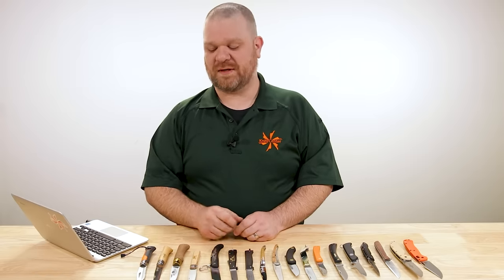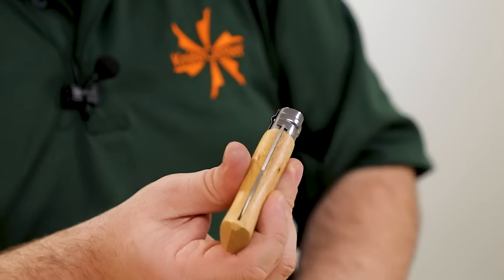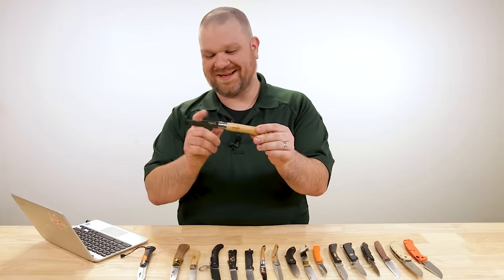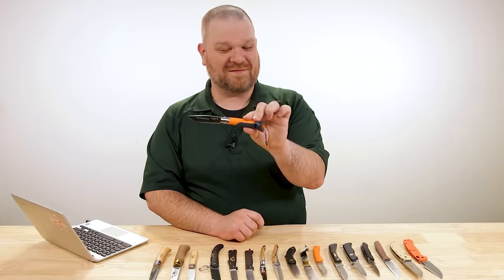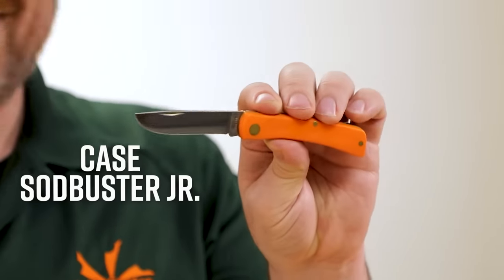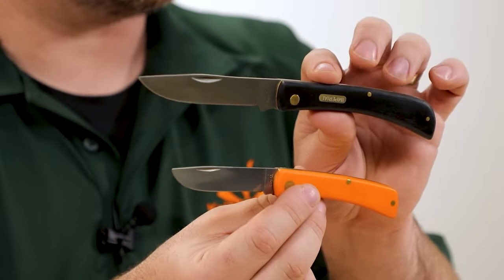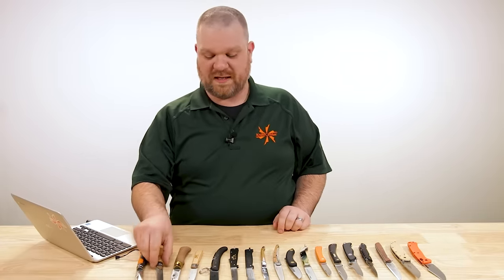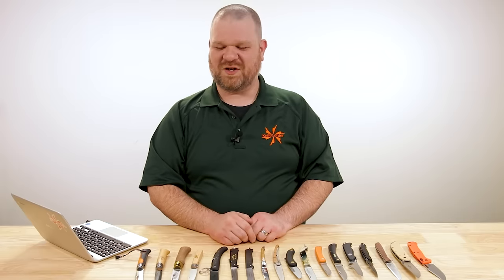Beat the Icon: Opinel vs. Alternatives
In 1890, Joseph Opinel unveiled the no.08 pocket knife, and it was so good that it has remained virtually unchanged since. Can any of these contenders beat it?

Today, the Opinel folding knife is made in several sizes. Some include a locking ring that debuted in the 1950’s, but they all boast insanely comfortable handles and a complete dedication to slicing prowess. Here we take a look at other “primitive” knives as well as the best the modern production world has to offer to see if any of the competitors can do what an Opinel does, but better.

Featured Knives
0:00 Opinel N08
5:08 Opinel N08 Outdoor
5:58 Old Bear Classical Large
7:36 MAM Filmam 3AB
9:36 Cold Steel Kudu Ring Lock
11:00 Otter Mercator K55
12:22 Douk-Douk Folding Knives
13:34 Laguiole Honoré Durand
15:32 Deejo Knives
16:45 Svord Peasant Knife
18:07 Italian Custom Knives Zuavo Lunghezza
19:26 Case Sodbuster
20:23 Victorinox Swiss Army Sentinel
22:02 Spyderco Pattadese
23:43 Boker Urban Trapper
25:25 Ontario RAT Model 1
26:48 Benchmade Taggedout